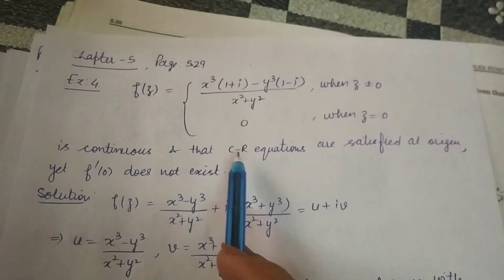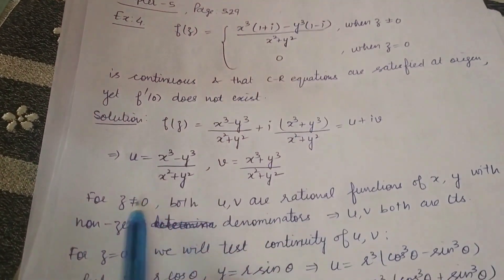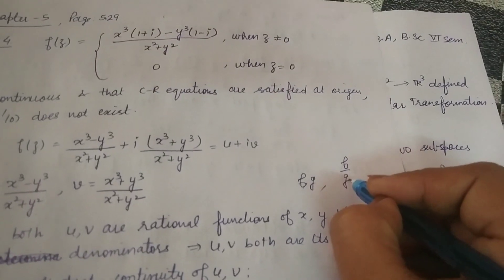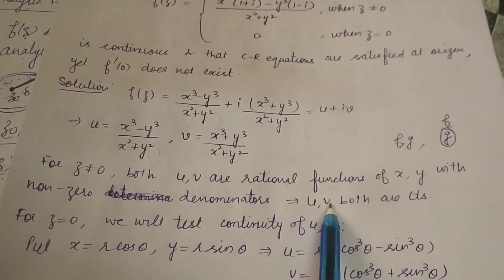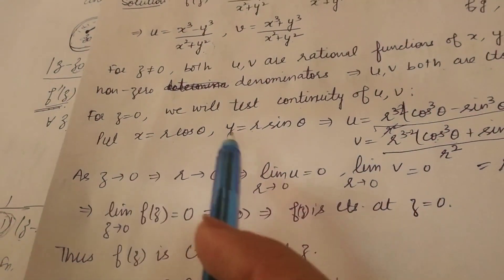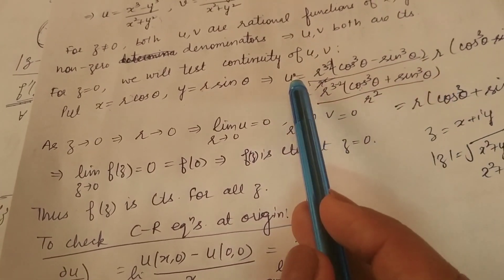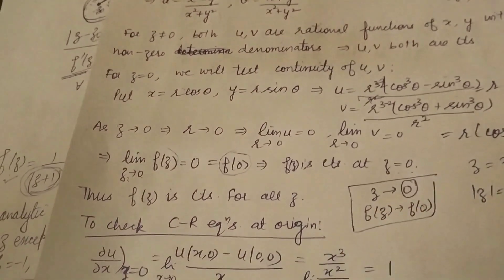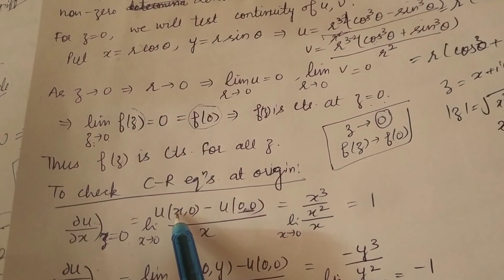Chapter 5,Analytic function(3), Prof. Prabhjot Kaur, DMM, KKR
Real and complex analysis